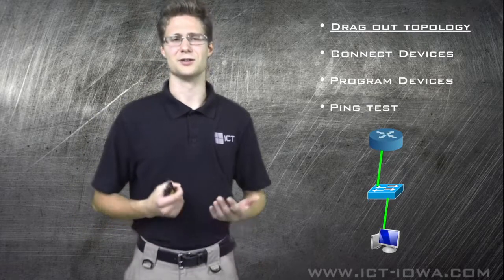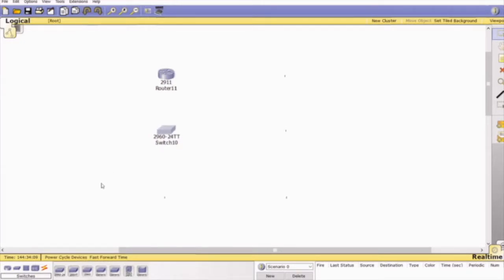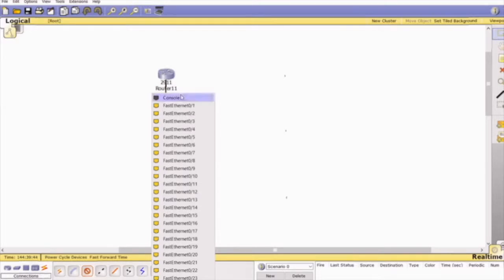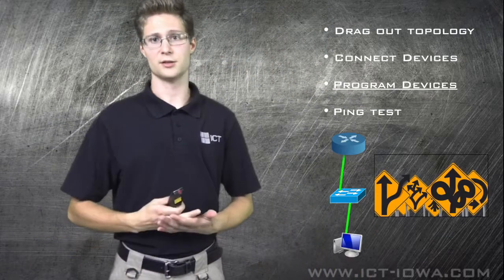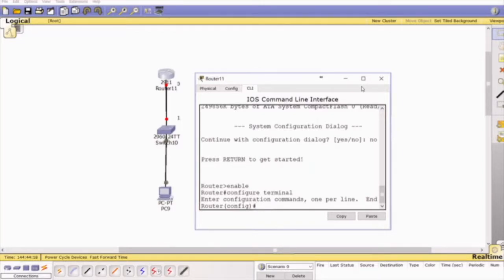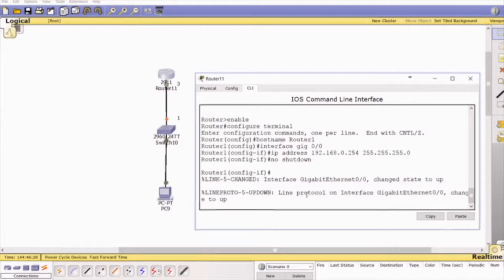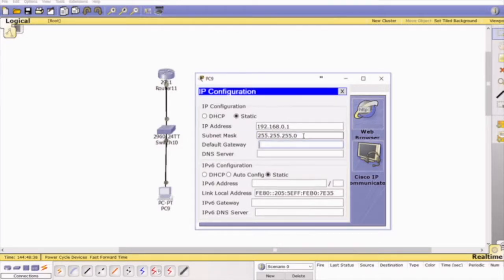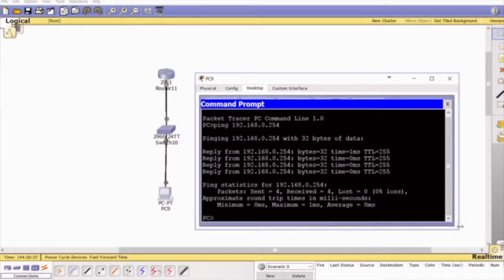CPT Video #1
Router on a stick in Cisco Packet Tracer.